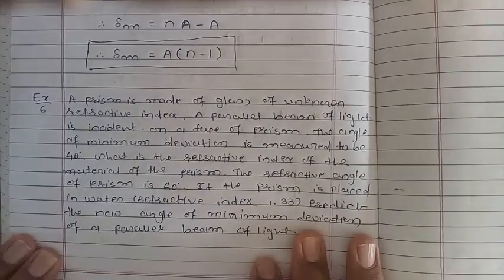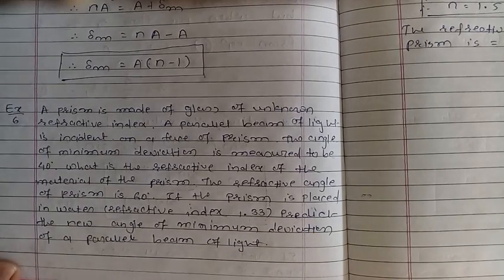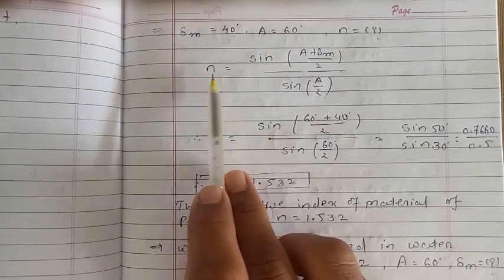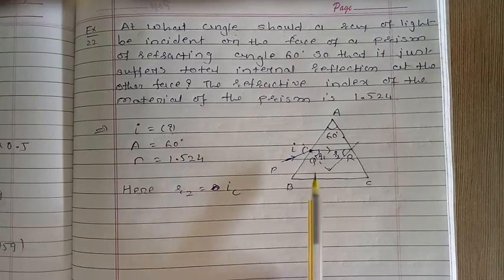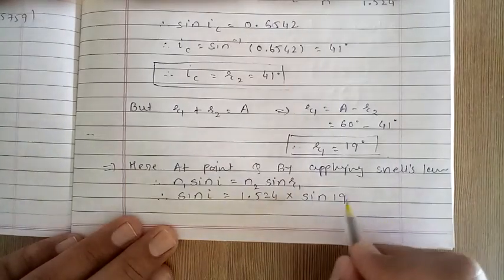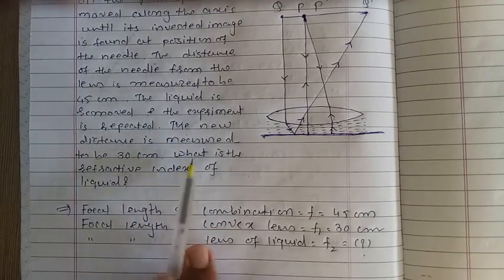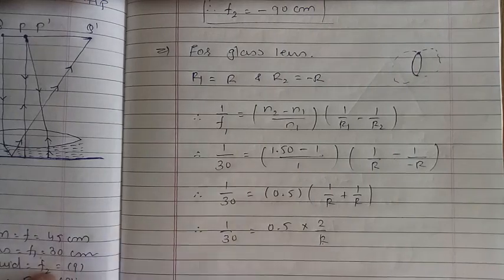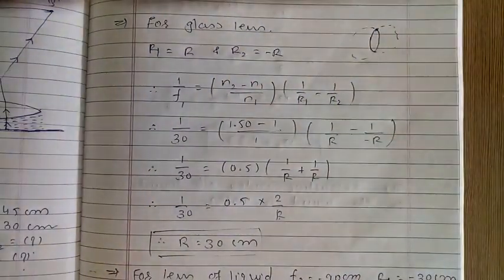Ray Optics lac-23 By Kaushal Vyas. Laksh School of Science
Examples ( Ray Optics)